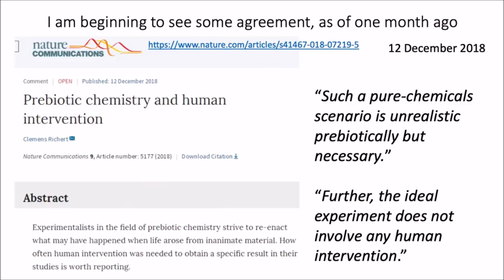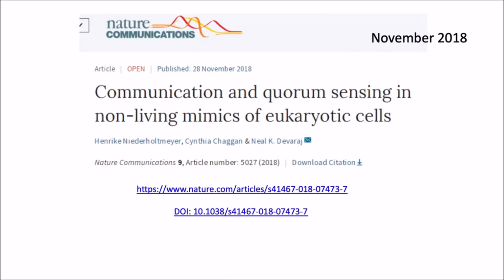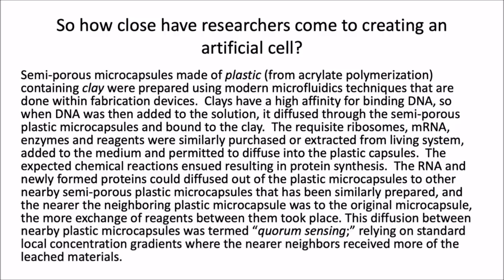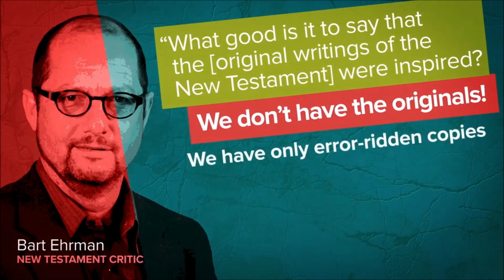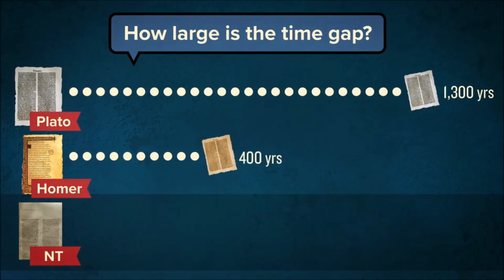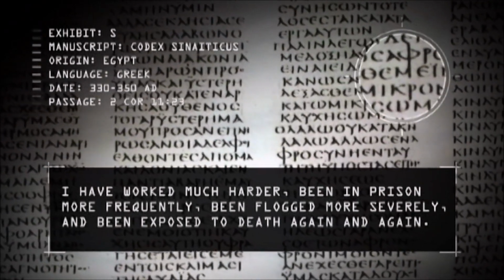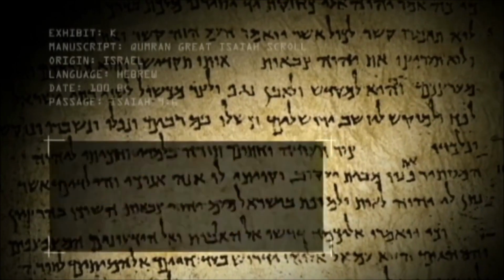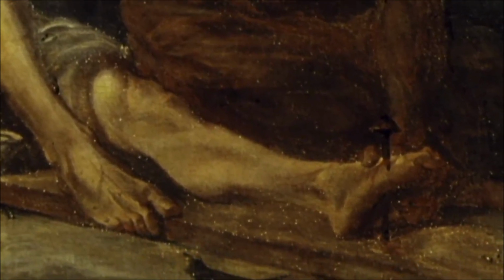Intelligent Design, Atheism & Jesus - Ben Shapiro, Stephen Meyer, Lawrence Krauss & Eric Metaxas